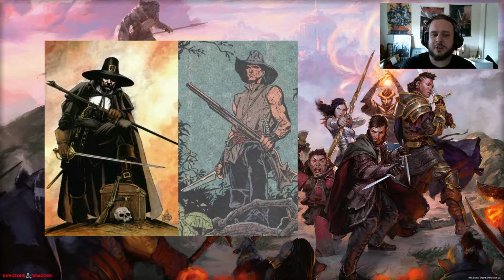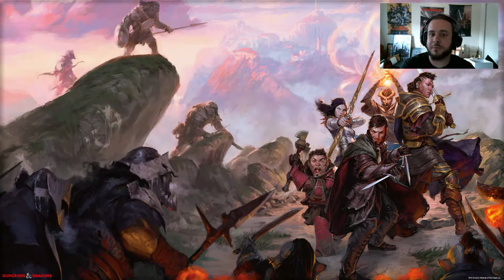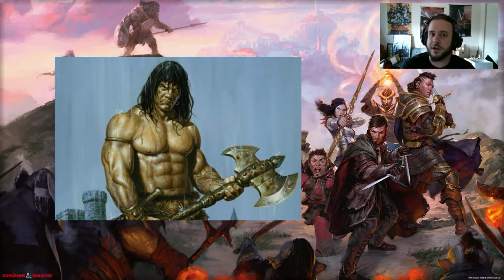A Look at the Iconography of Inquisitors & Witch Hunters - Dungeons & Discussions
Today we take a brief look at the iconography of inquisitors and witch hunters, try to determine why it's become so pervasive, and see if we can't determine where it may be drawn from.